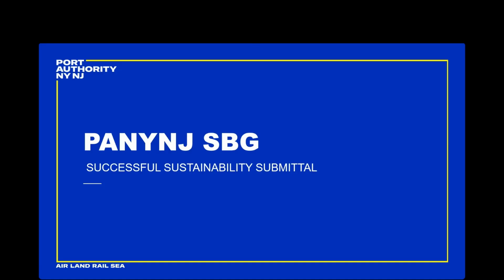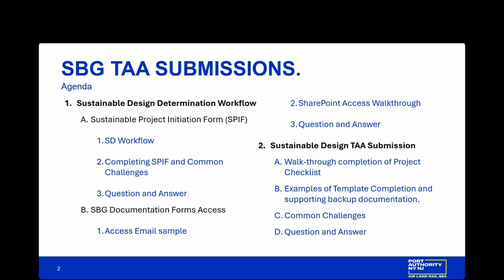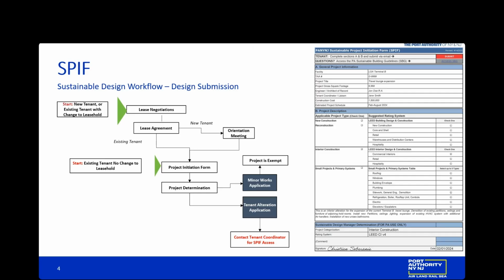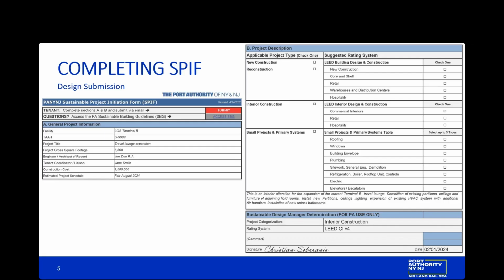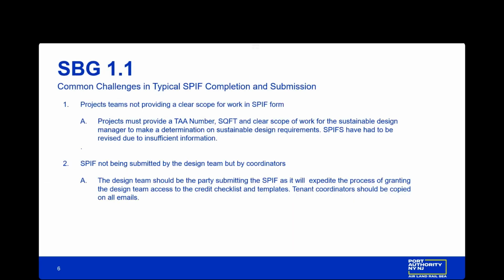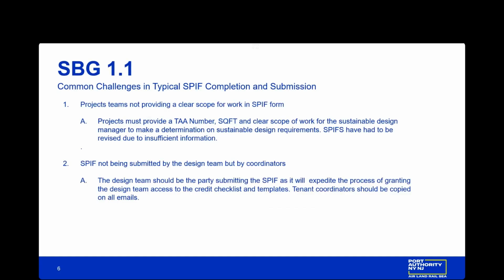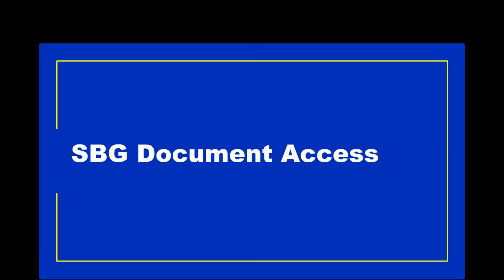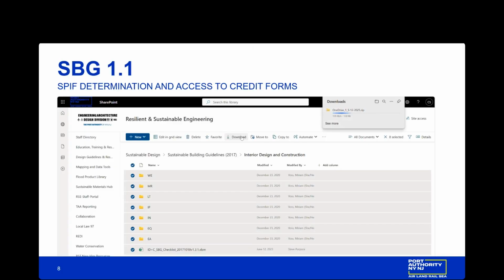18 TCAP Sustainable Project Initiation Form SPIF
18 TCAP Sustainable Project Initiation Form SPIF